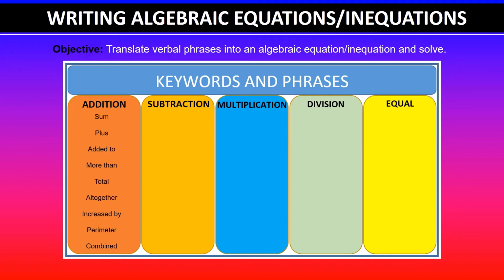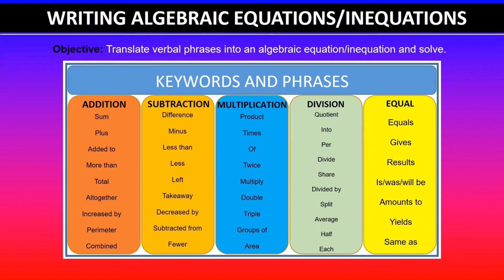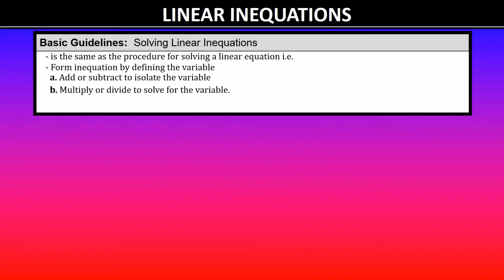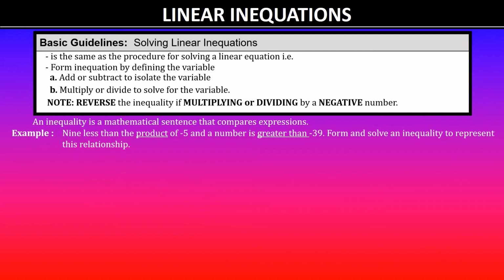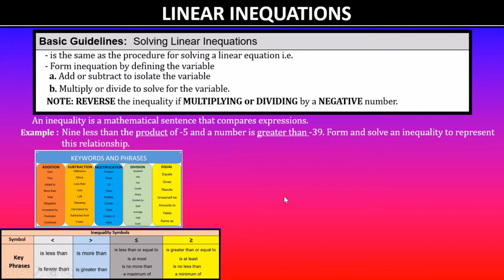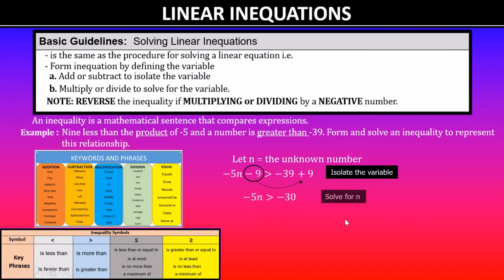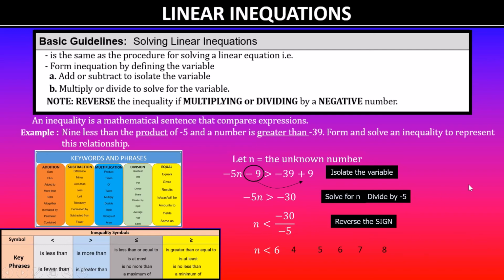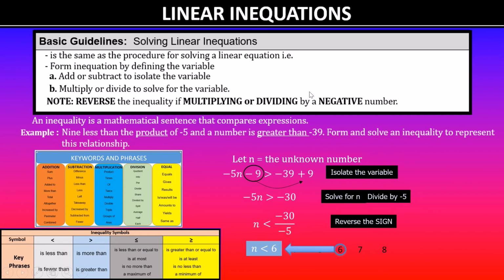Linear Inequations | Algebra | Processes/Steps | MCAT | 91027 | NCEA Level 1 Mathematics | NZQA 2020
In this video, I will go over the processes and steps used in forming and solving linear inequations . It is important to completely understand what is expected of you when asked to Apply algebraic procedures in solving problems.